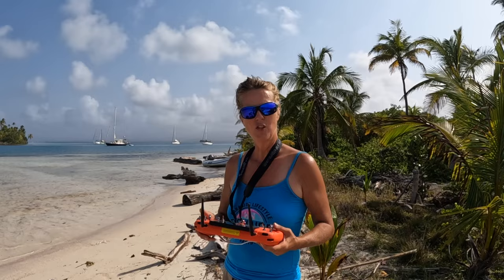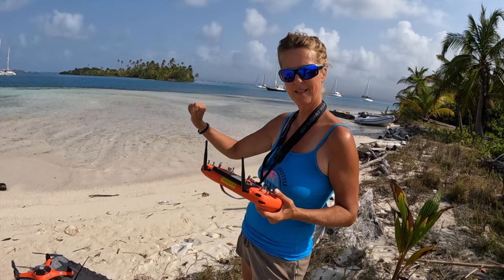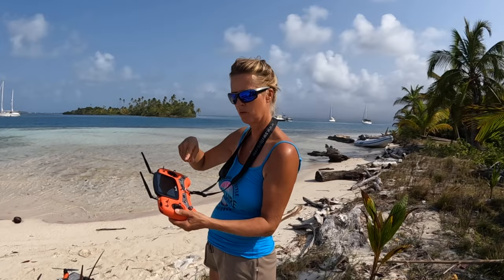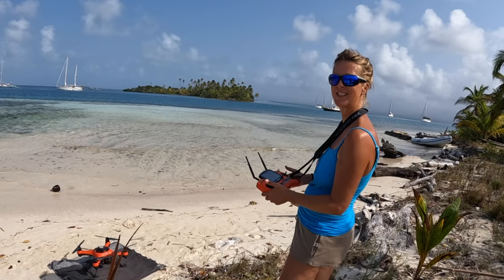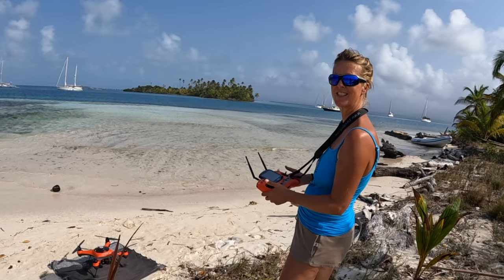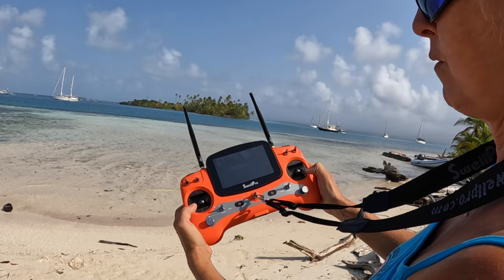My first Drone flight with the Splashdrone 3+. Ep. 183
With a lot of help of Jeroen and Rajesh from SV MyMotu I am able to fly my Splashdrone 3+ for the first time. It is exiting.

My name is Jacqueline Evers. My sailboat is a 27 foot Grinde called Loveworkx. As of 1st July 2023 I am on my solo circumnavigation from The Netherlands.

Do you want to know more about my boat or read my blogs?

Do you want to support me? You can do this from 1.50 euros per month via my Patreon account If you want to make a one-time or monthly donation, you can also do so via PayPal (Thank you very much!!)

Sailing with love around the globe.

Jacqueline Evers

- Boxer in Blue
- Navionics
- PredictWind
- Somnox
- Xebia
- Marcel's Green Soap
- Dokkumer Vlaggen Centrale
- Maneki Neko
- Marcel's Green Soap
- Ellen van Holsteijn
- Mark van Holsteijn

- René
- Anne-Mieke
- Amorgos Skippers
- Menno van Eekelen
- Bas & Eva
- Just van der Kam
- Erik Aapkes
- Rik van den Bovenkamp
- Alexandra Audemard
- F. Meijer
- Robert Hirzel

Thank you to my Patreons:
- Mark van Holsteijn
- Michaël Berger
- Lynn Jonkman
- Rico
- Cornelis van der Bent
- Majella Molenaar
- Jos van den Bos
- Georg Kerschbaumer